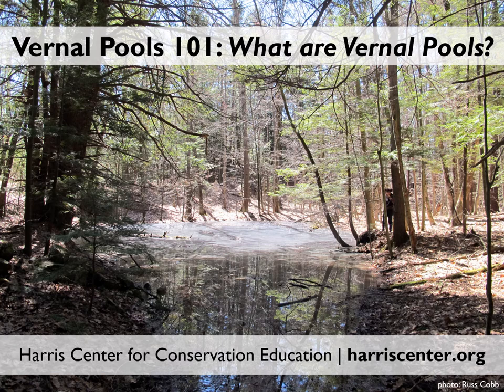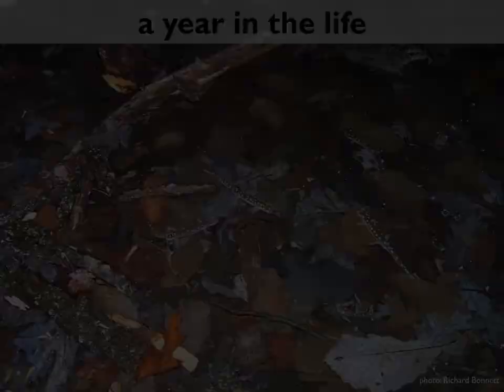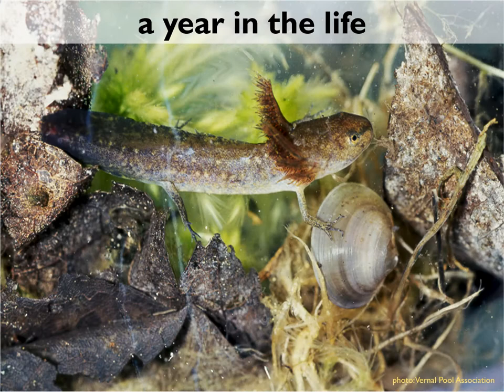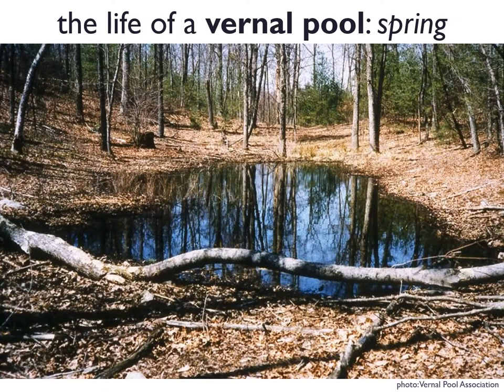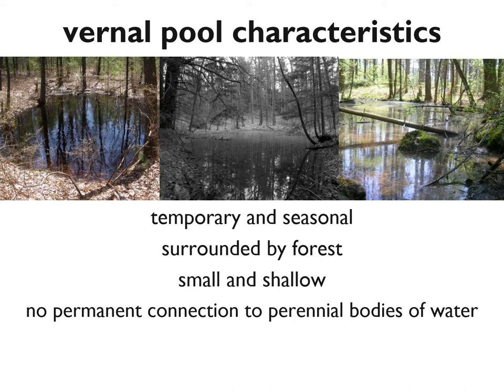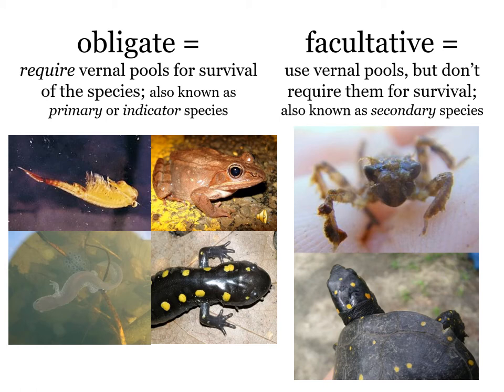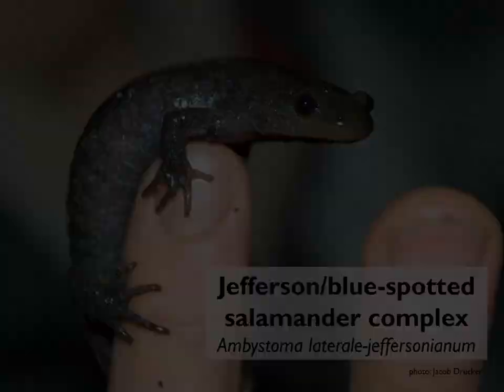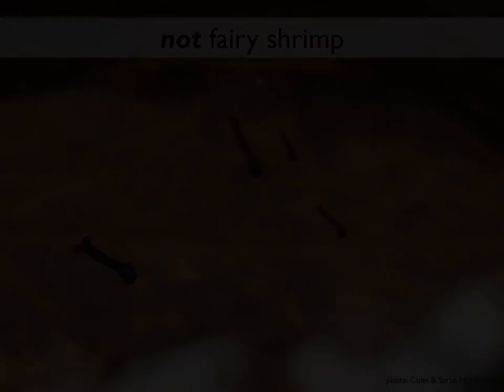Vernal Pools 101: What are Vernal Pools?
This four-part slideshow series provides an introduction to the exquisite, ephemeral world of vernal pools. In this edition, we discuss what vernal pools are and how to know if you've found one.

For some great footage of vernal pools in action, check out the Vernal Pool Chronicles:

Programs like this are made possible by donations from people like you.